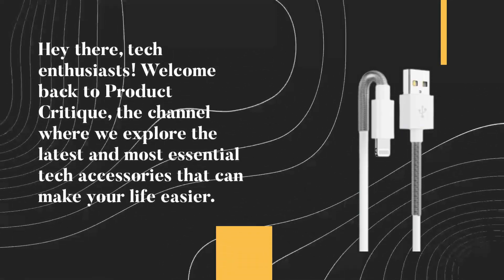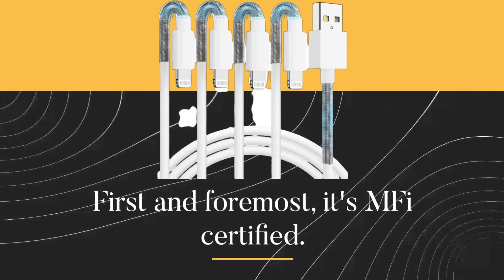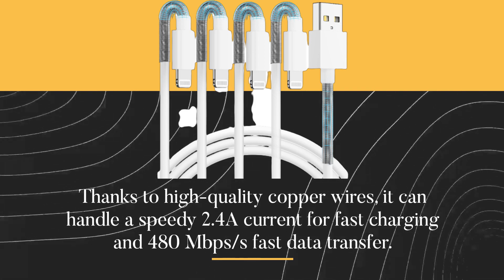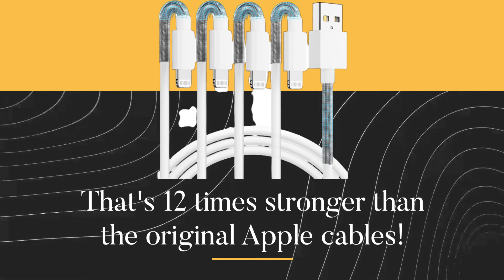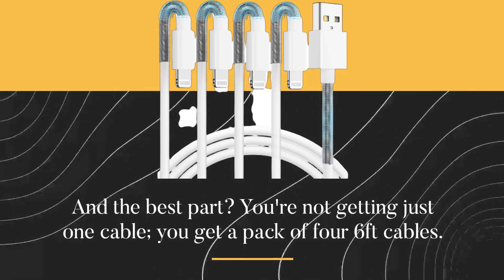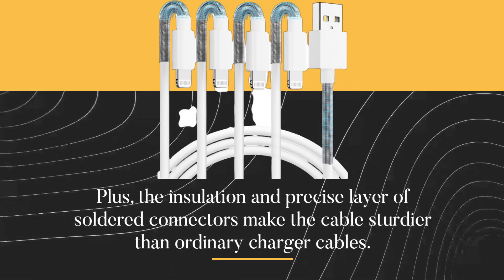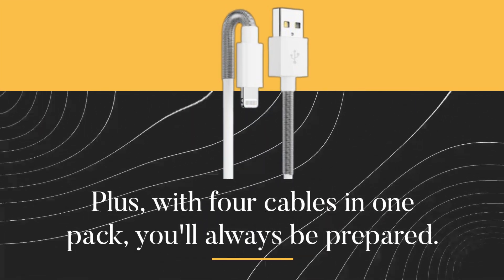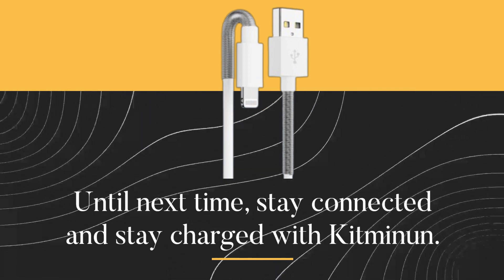4Pack 6ft iPhone Charger Cable [Apple MFi Certified]: Charge with Confidence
Amazon Product Name : 4Pack 6ft iPhone Charger Cable

In today's video, we're reviewing the 4Pack 6ft iPhone Charger Cable – Apple MFi Certified. Discover why these long Lightning to USB cables are a must-have for your Apple devices. Join us as we explore their quality, durability, and how they make your charging and syncing experience a breeze. Whether you're an Apple enthusiast or simply looking for reliable charging solutions, this review is a must-watch. Don't miss out – let's dive into the world of certified Apple accessories together!